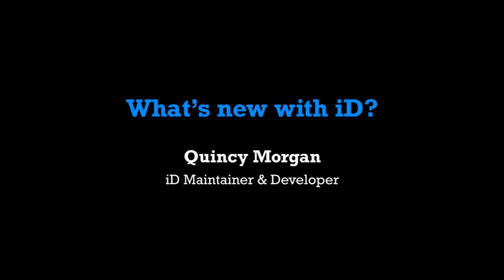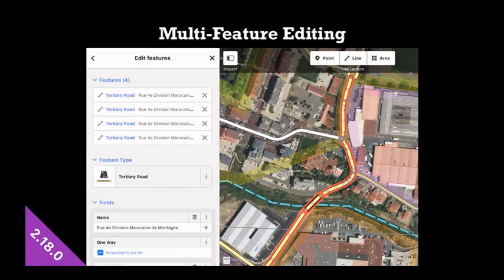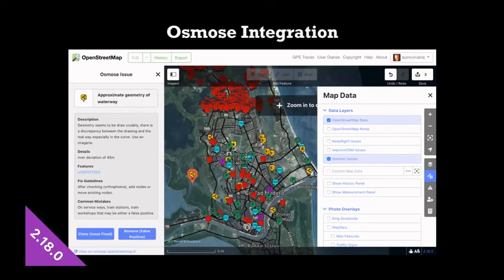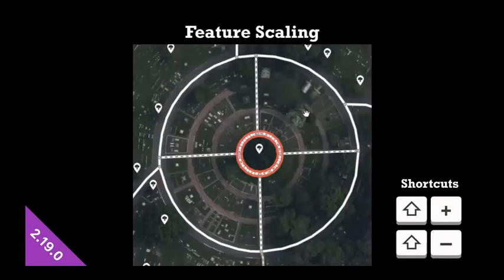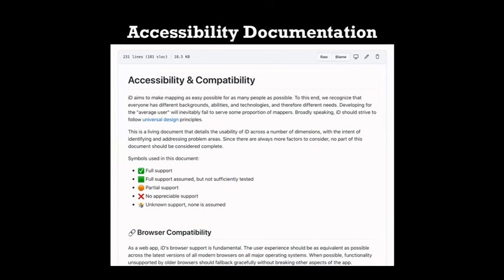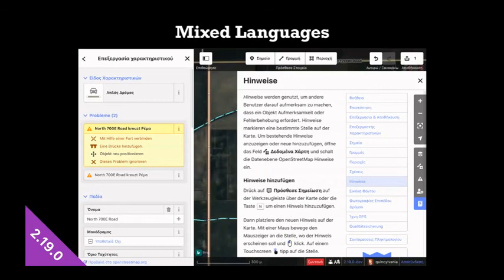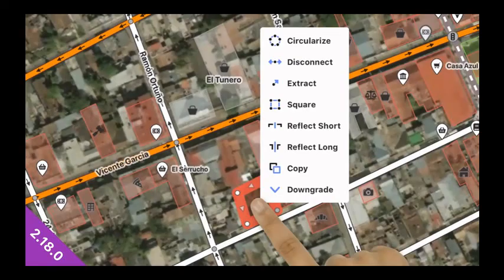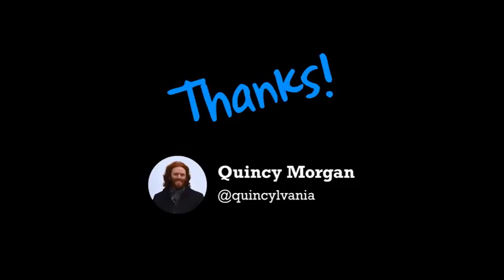What's New with the iD Editor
An OpenStreetMap US Connect 2020 presentation from Quincy Morgan.